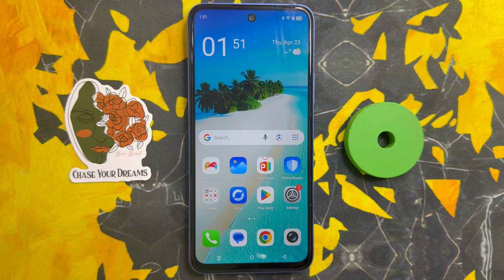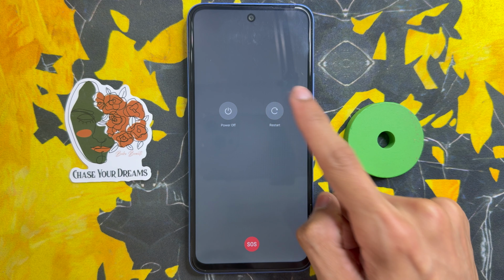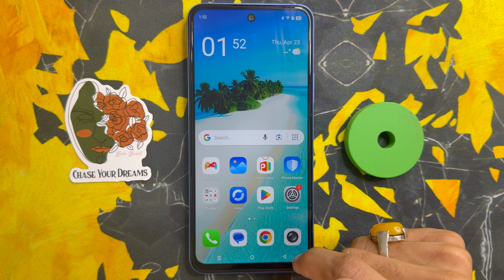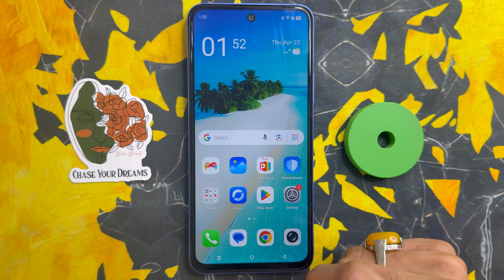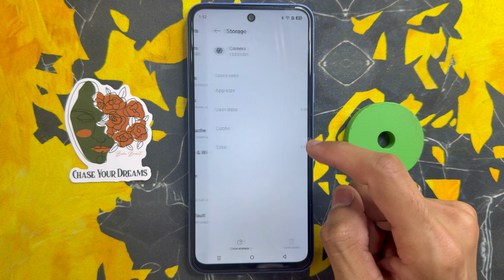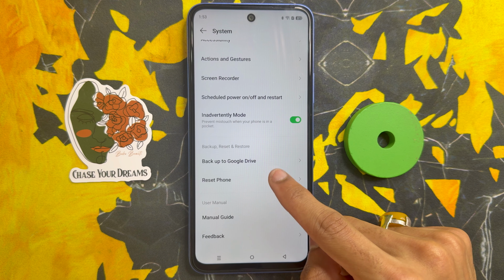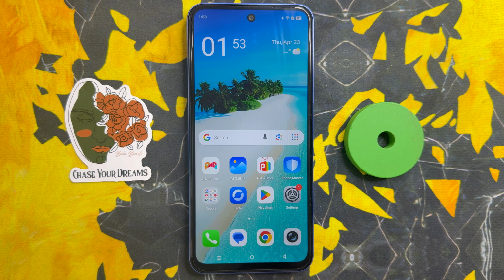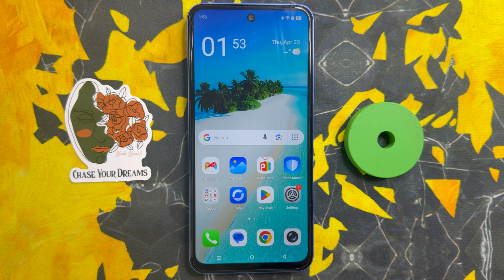How to Fix Infinix Smart 20 Camera Distortion